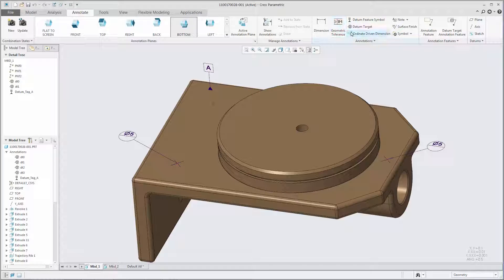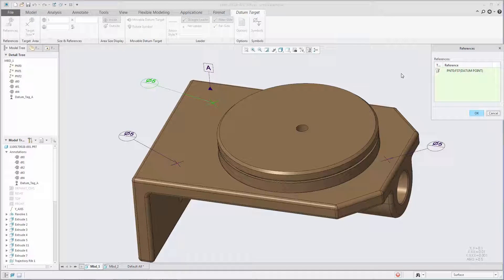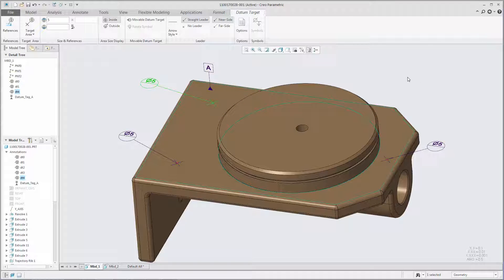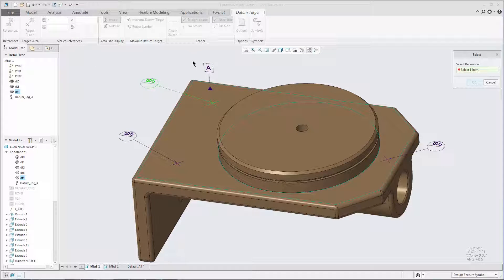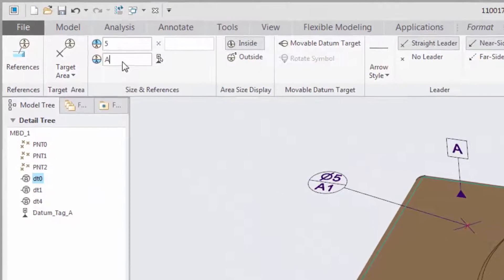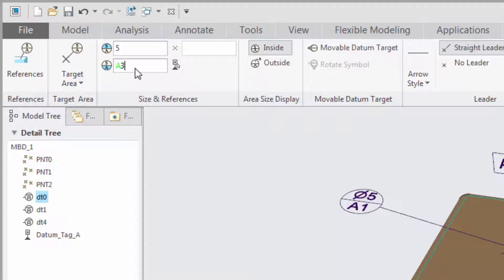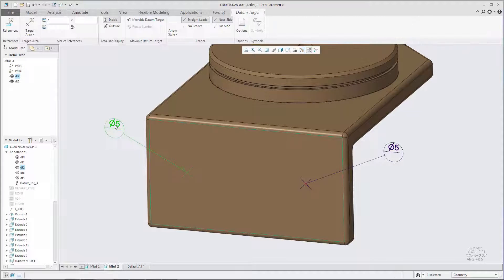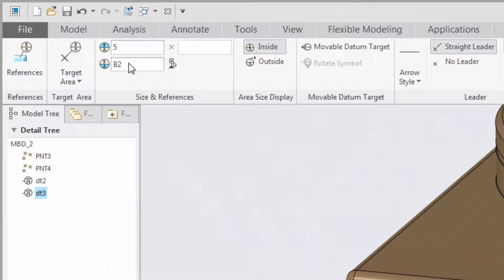Fully Semantic References for Datum Targets in MBD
Specifying the datum references in a Datum Target is faster